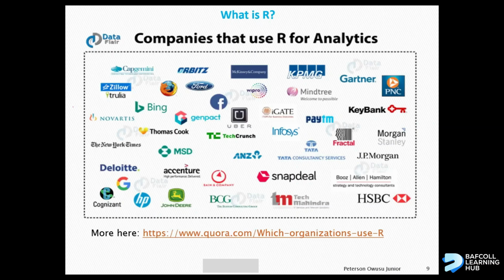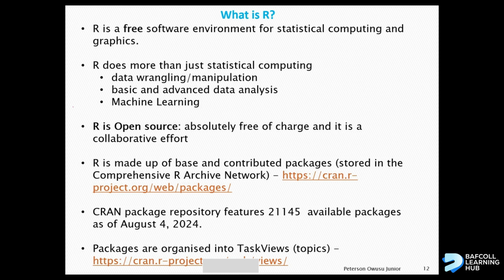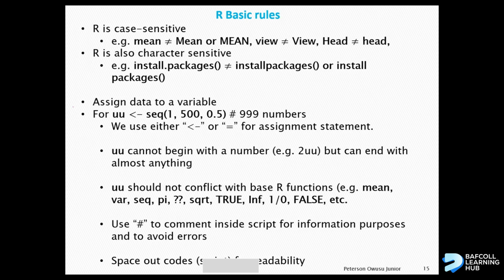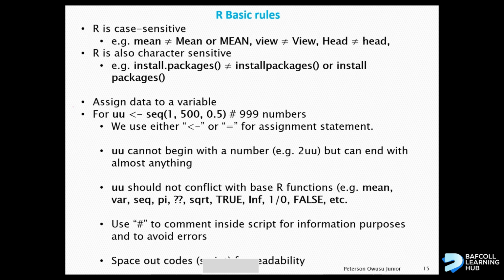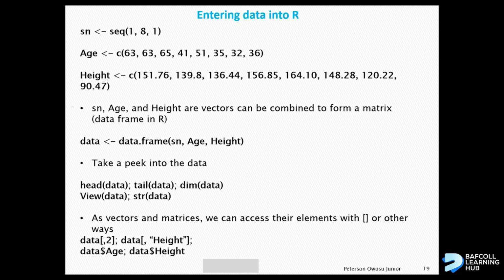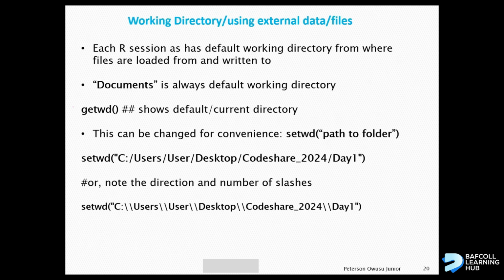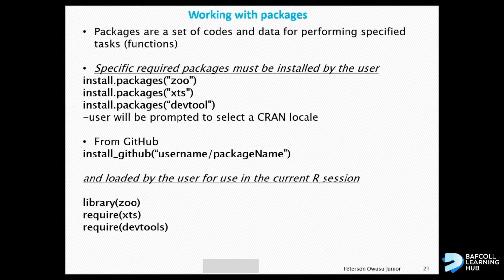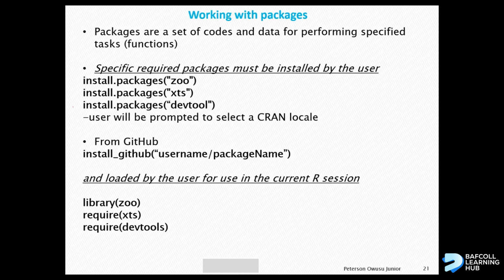Non-Technical Introduction to R & RStudio | What is R, How It Works & Getting Started for Beginners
📘 New to R and RStudio? This beginner-friendly, non-technical introduction breaks down everything you need to know to get started with R programming and RStudio—even if you have zero coding experience!

💡 In this video, you’ll learn:
✅ What R is and a brief history of its origin
✅ R as a programming language and why it’s popular in data science
✅ Top companies that use R for data analysis and decision making
✅ A guided tour of the RStudio interface and how to navigate it
✅ Basic rules in R (syntax, operators, etc.)
✅ Using R as a calculator for quick computations
✅ Entering data into R (manual entry and importing)
✅ How to change and set your working directory in RStudio
✅ Working with packages (installing and loading packages in RStudio)

Whether you're a student, data enthusiast, or professional looking to explore data analysis, this video will give you a solid foundation to start your journey in R!